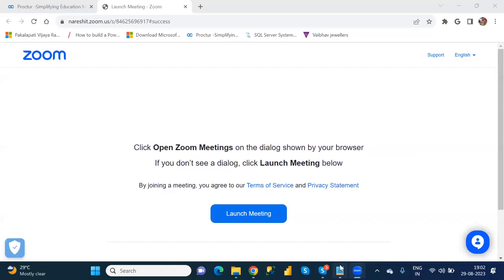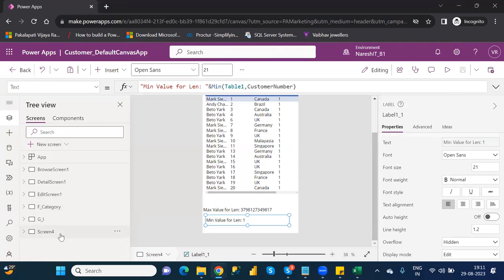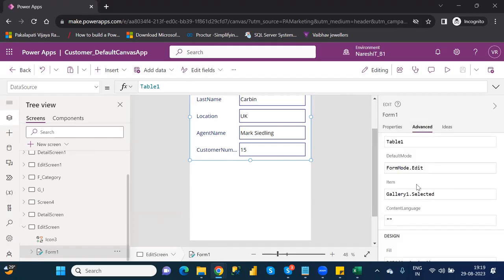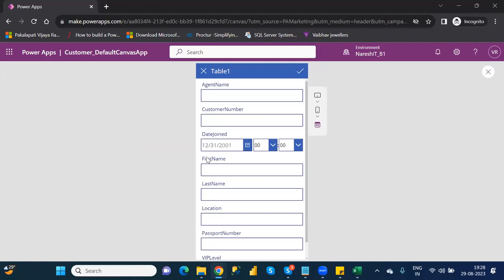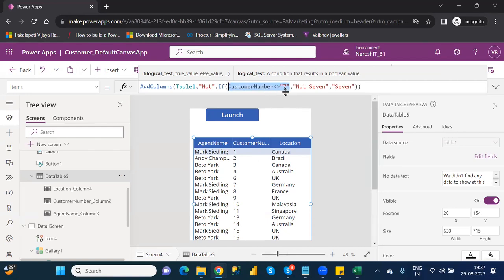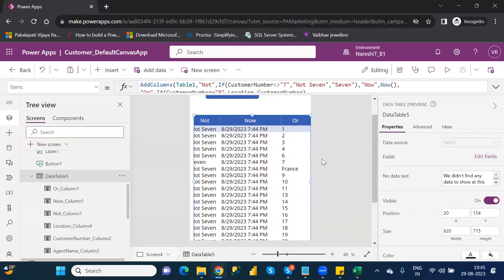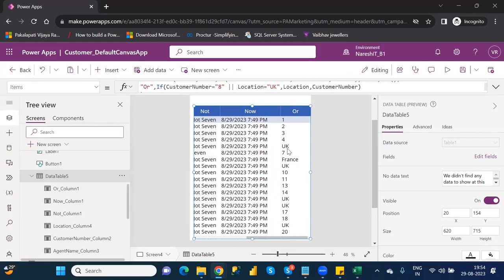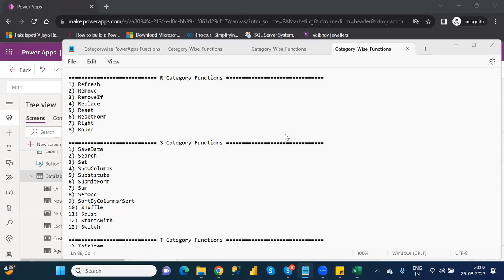Session 19 Power Apps Tutorial for Beginners (Step-by-Step)